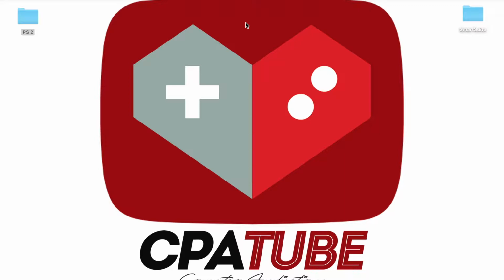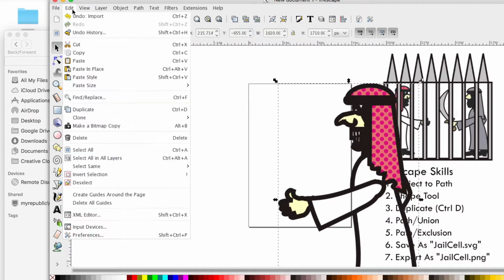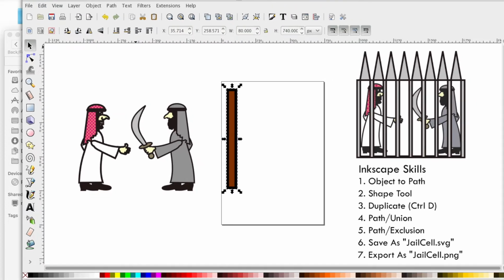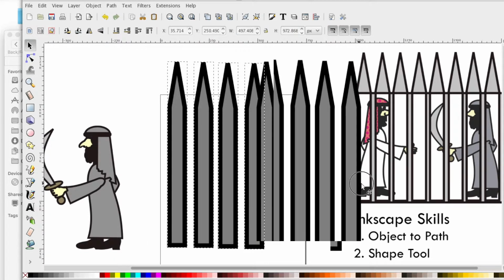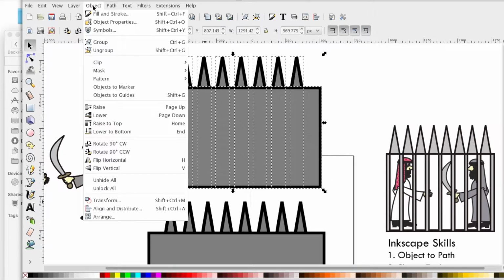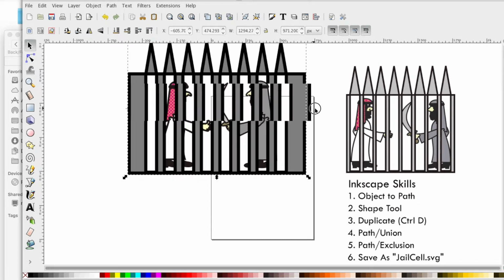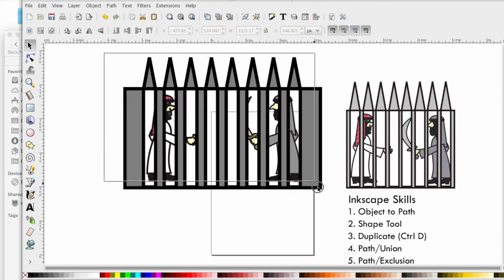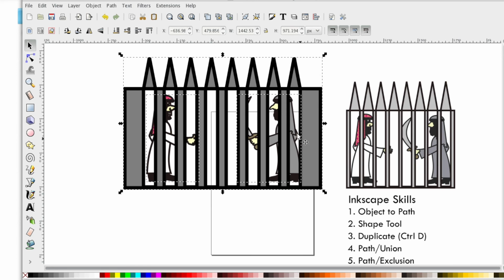Inkscape Path Exclusion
Inkscape Path Exclusion is perhaps the last technique to be used with the Path.
Exclusion is best used to create grids like the prison bars.